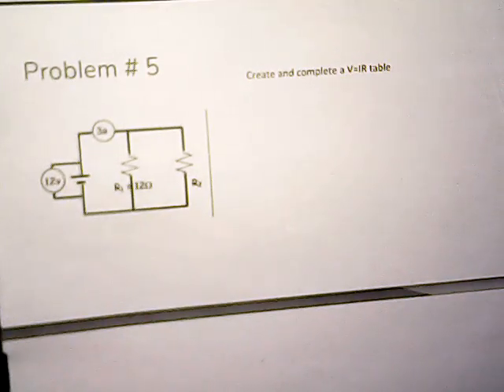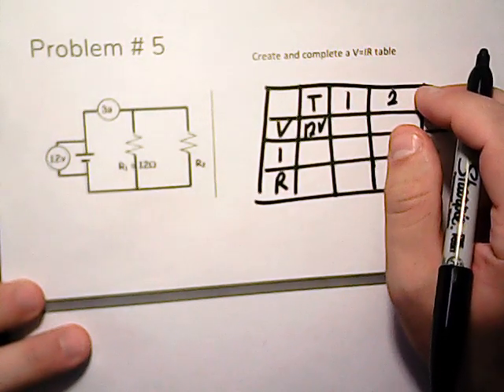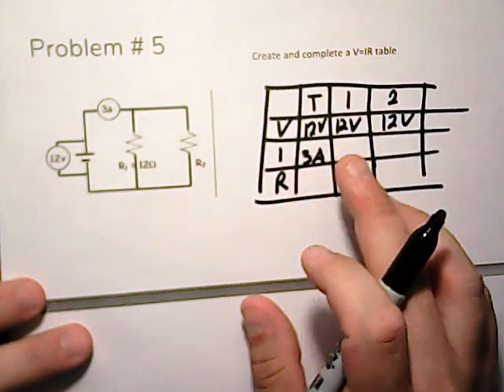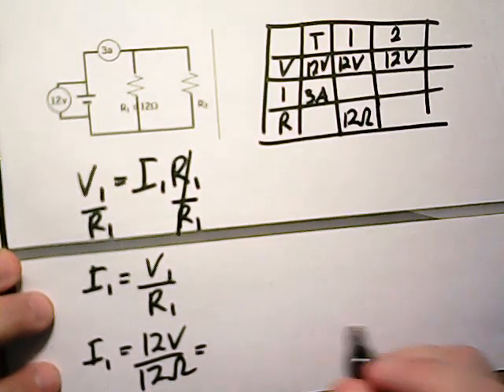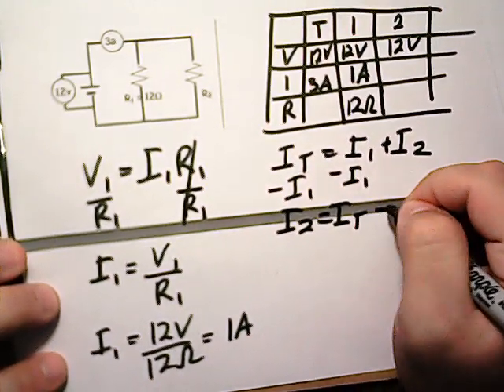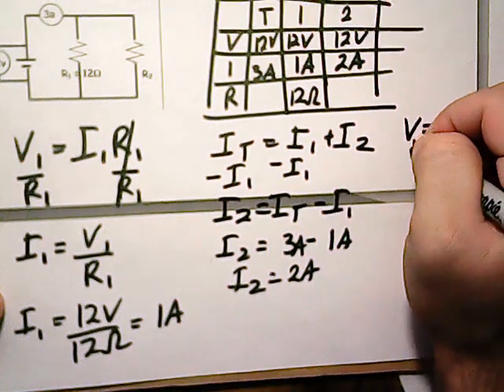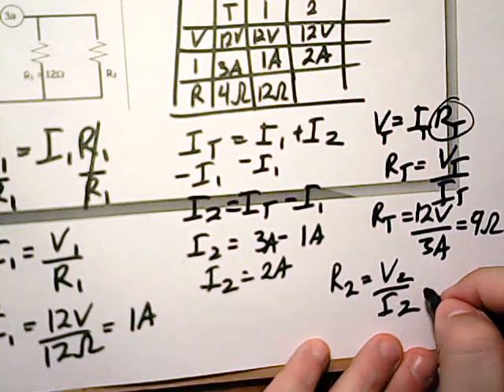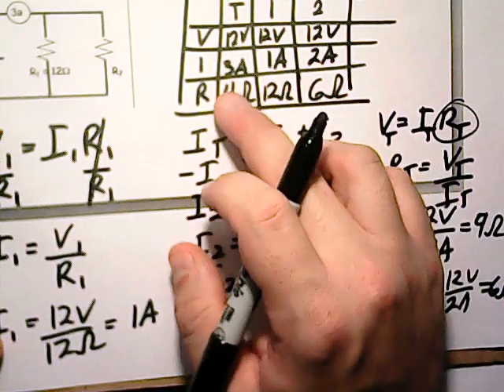Lesson 3.9 Problem #5